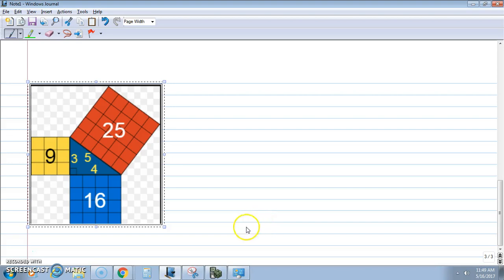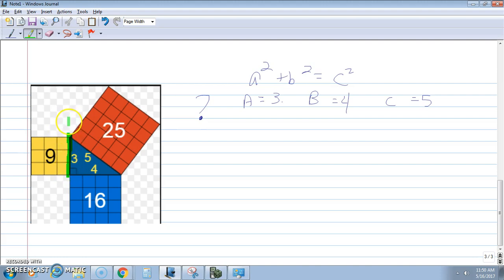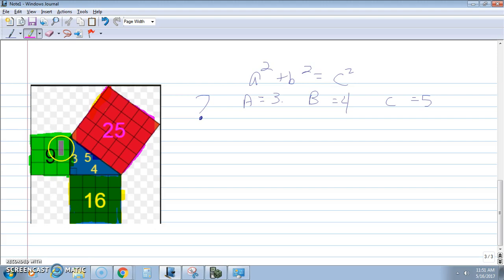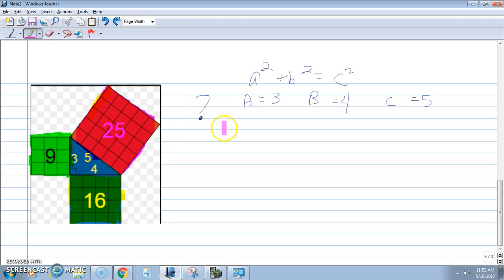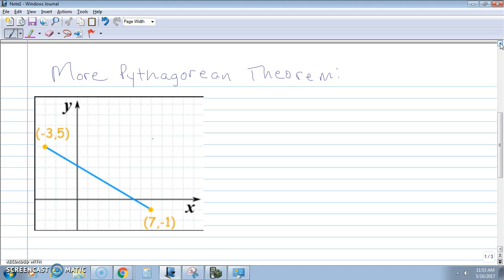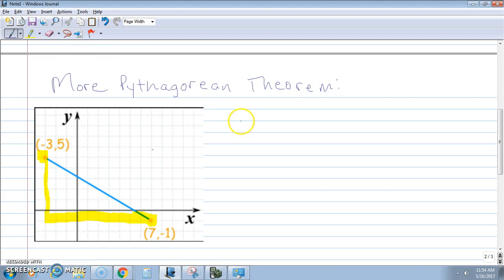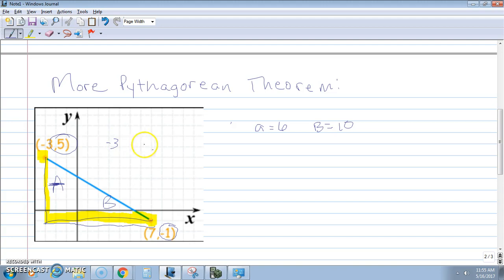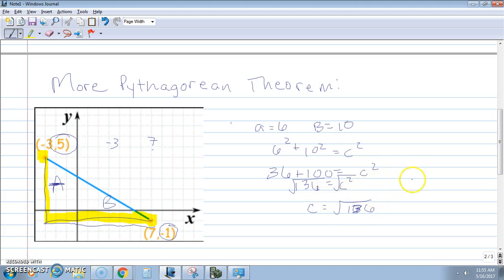Pythag Video 2